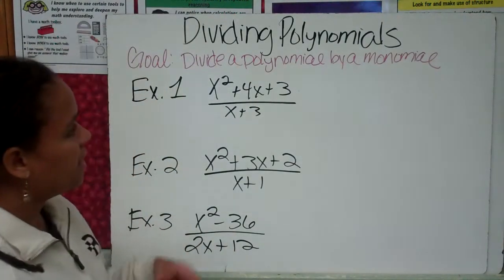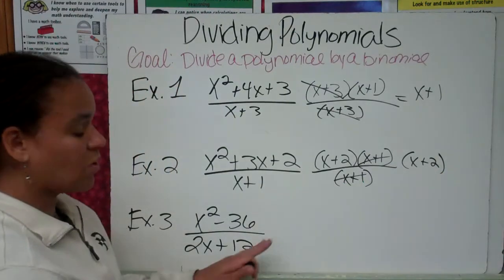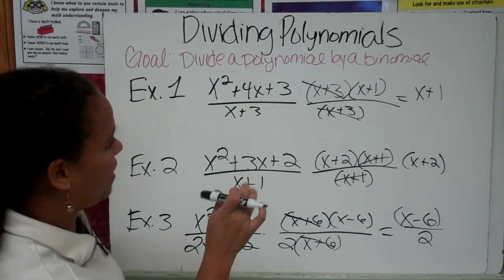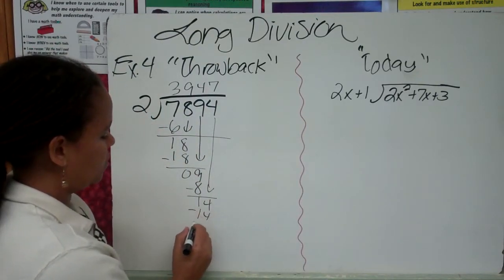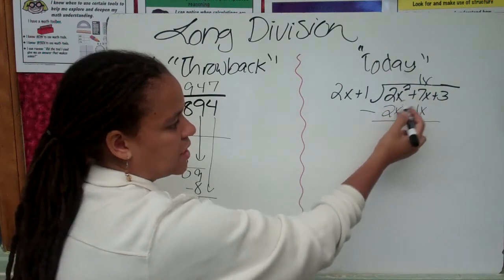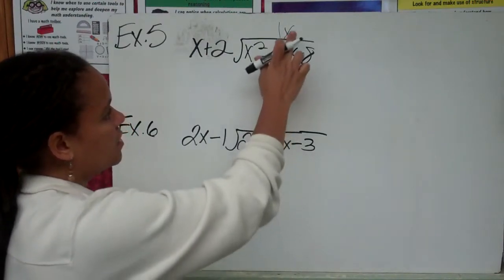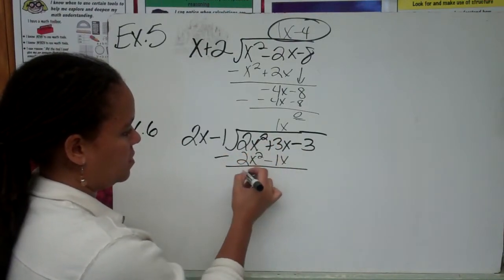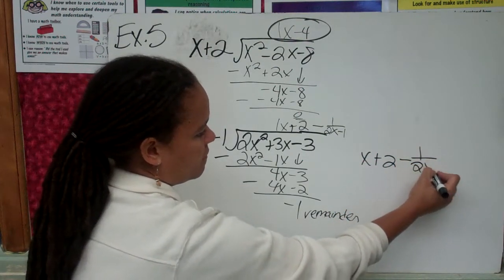Dividing Polynomials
15.3 Dividing polynomials